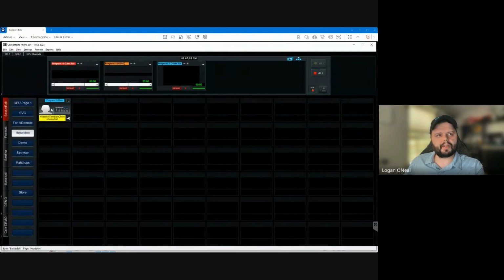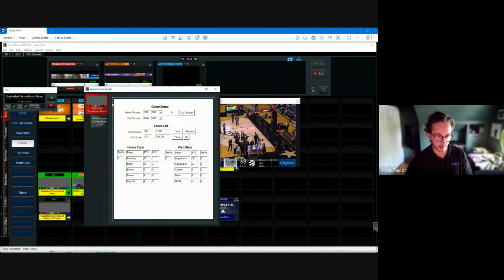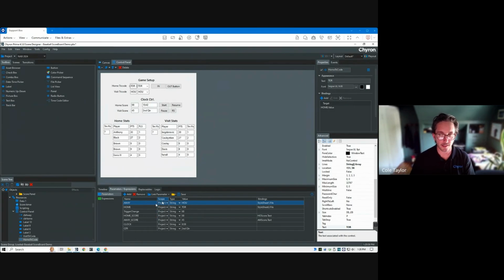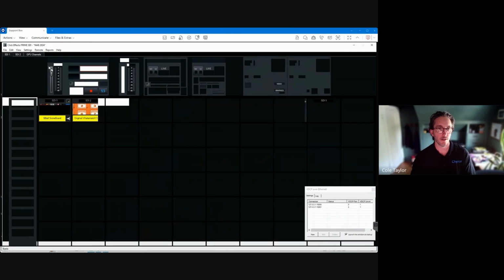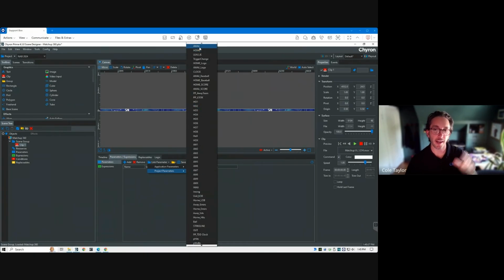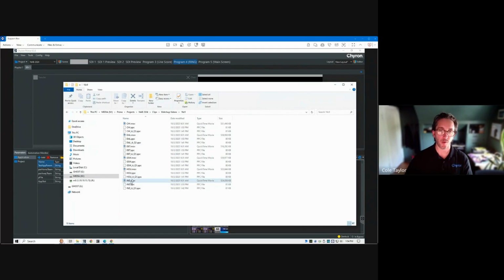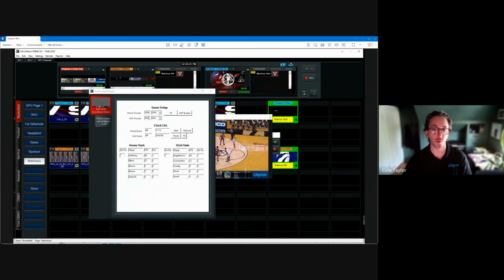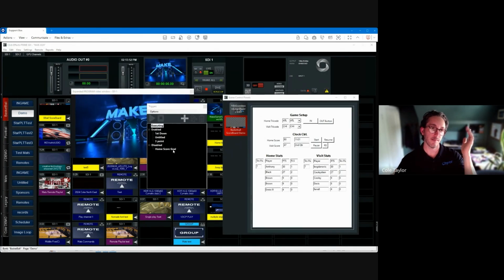Basketball and Ice Hockey Venue Production Webinar | Game Day Operator Training | Day 2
Step up your production game with Day 2 of Chyron’s 2025 Basketball and Ice Hockey Venue Production Webinar — the next level of hands-on training for Operators, Technical Directors, and Video Coordinators.

In this session, you’ll take your game-day operations to the next level by learning how to:
🔥 Build advanced graphics packages and manage dynamic in-game updates
🎥 Integrate real-time data feeds for scoring, stats, and player tracking
🔁 Optimize cross-system communication between graphics, replay, and broadcast workflows
🛠️ Refine your mid-game adjustments with pro-level tools and operator shortcuts
📡 Enhance venue-wide coordination to deliver a smooth, fully synchronized production

Whether you’re leveling up your current crew or giving new operators deeper hands-on experience, Day 2 delivers the advanced techniques you need to execute fast, accurate, high-pressure productions throughout the 2025 basketball and hockey seasons.